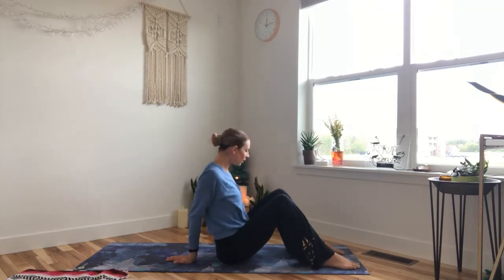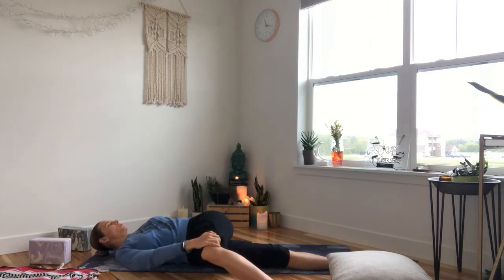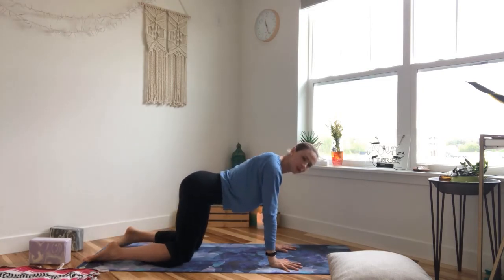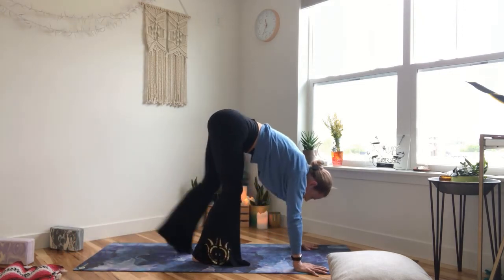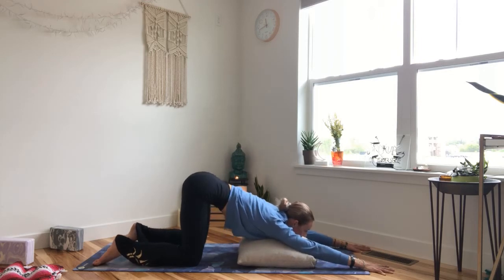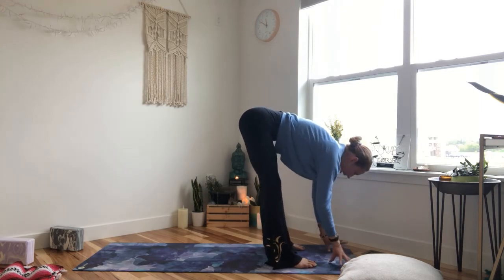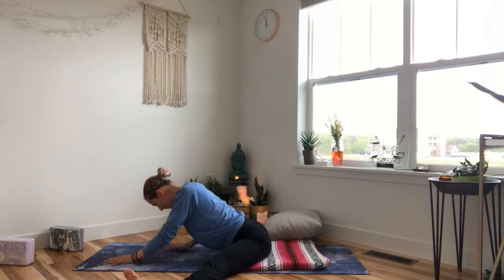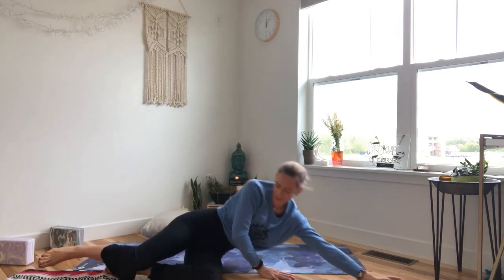Gentle Flow Yoga 60 min ~ Maria Rose Fitness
Ease into your week with this gentle flow. With simple flowing sequences you will warm up your body and slowing down will help with alignment and strength. Perfect class for Beginners to ALL-LEVELS.